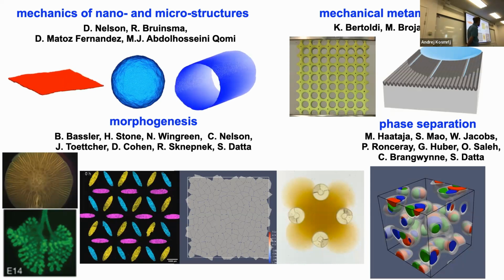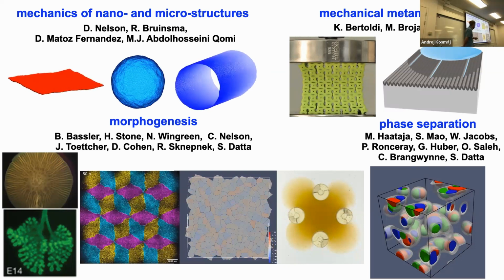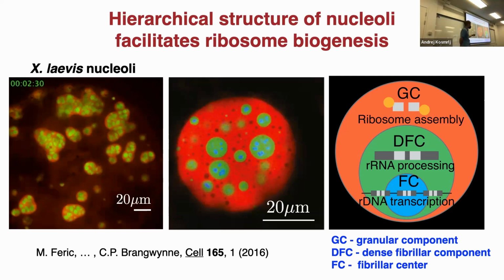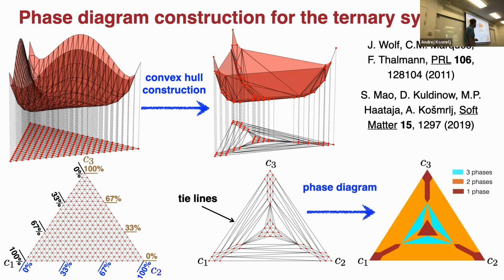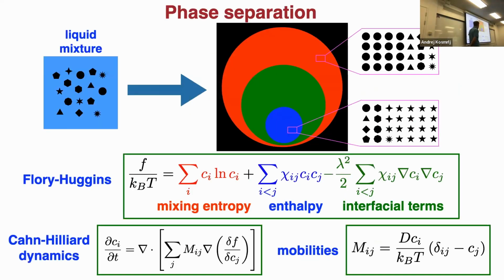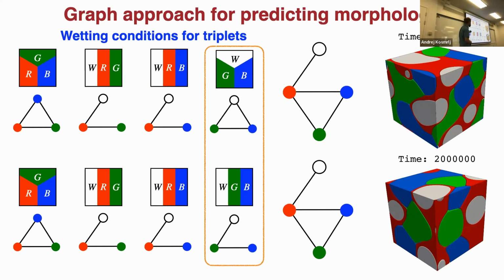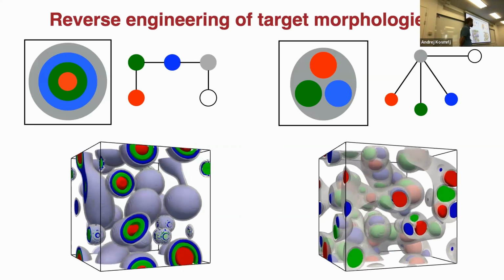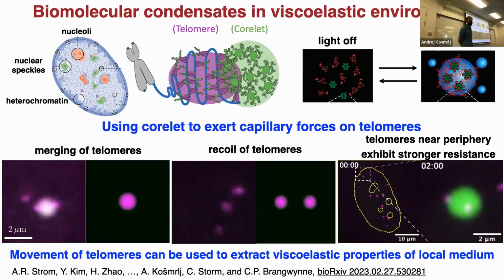Designing the morphology of separated phases in multicomponent liquid mixtures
Lennard-Jones Centre discussion group seminar by Prof Andrej Košmrlj from Princeton University.

Phase separation of multicomponent liquid mixtures plays an integral part in many processes ranging from industry to cellular biology. While the physics of binary and ternary liquid mixtures is well-understood, the thermodynamic properties of N-component mixtures with N larger than 3 have remained relatively unexplored. This makes it challenging to understand how cells control concentrations of molecules and their interactions to navigate phase diagrams to achieve target structures. To address this issue, this talk describes novel algorithms for constructing phase diagrams and for predicting the morphology of separated phases. To determine the number of coexisting phases and their compositions, a new algorithm for constructing complete phase diagrams, based on numerical convexification of the discretized free energy landscape, is presented. Furthermore, the discussion also includes a graph theory approach to predict the topology of coexisting phases from a given set of surface energies (forward problem), enumerate all topologically distinct morphologies, and reverse engineer conditions for surface energies that produce the target morphology (inverse problem).

The seminar was held on 12th July 2023.